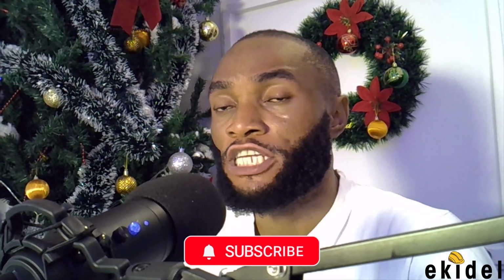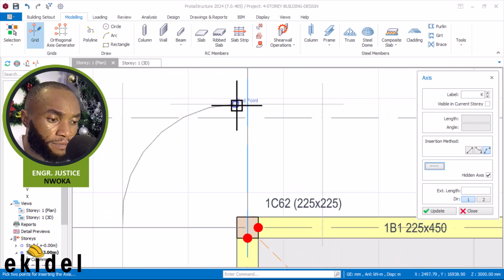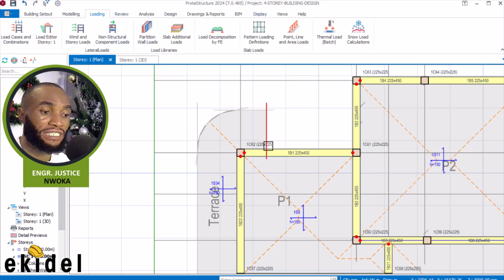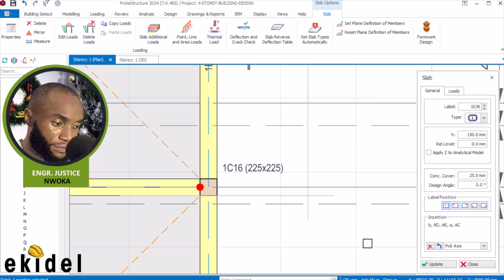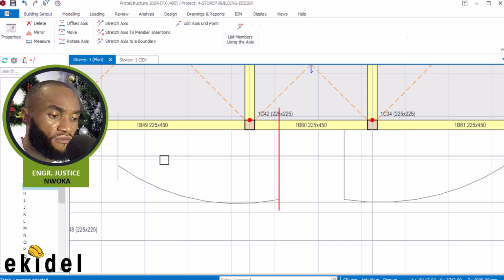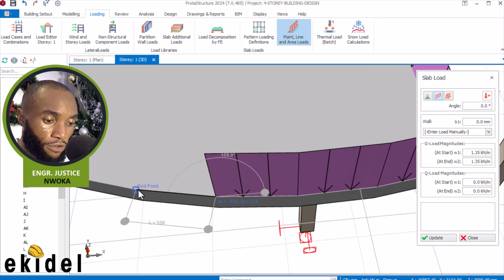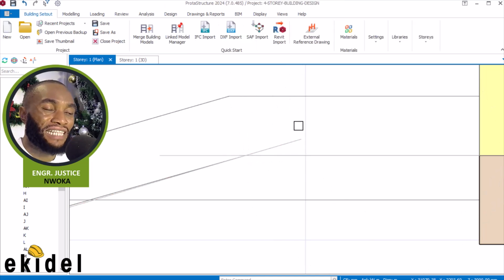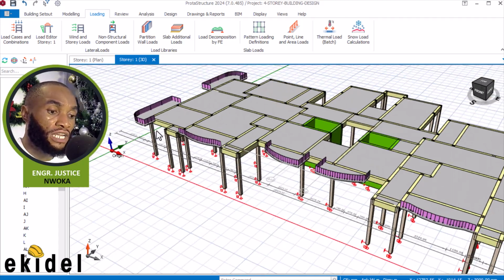Design of 4 Storey RCC Building having a Basement Floor with Different Ground Level - PART 4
This video will help engineers upgrade their career in structural design using protastructure software.